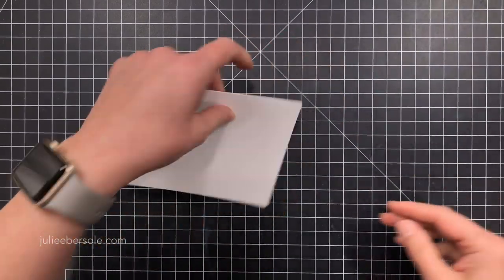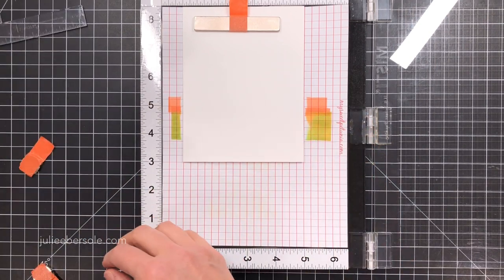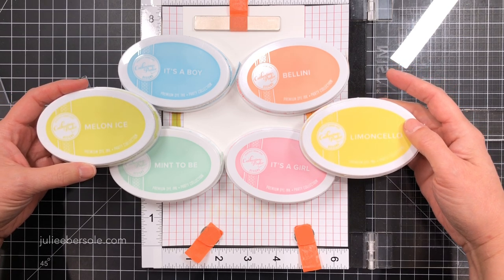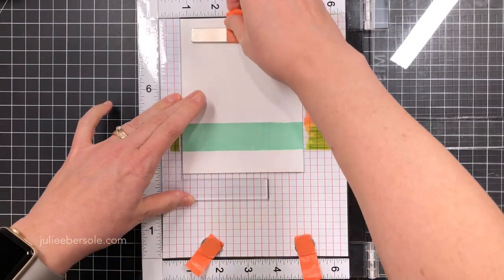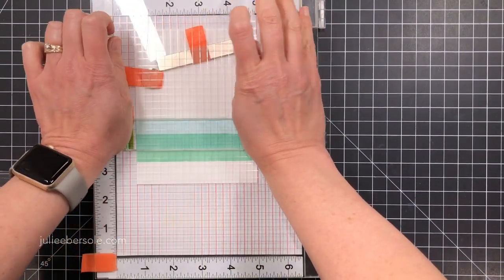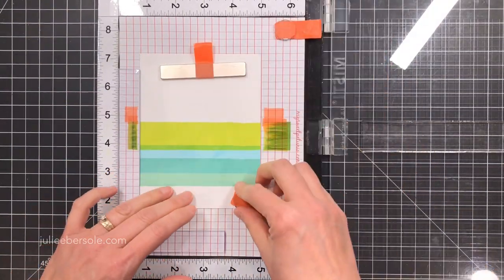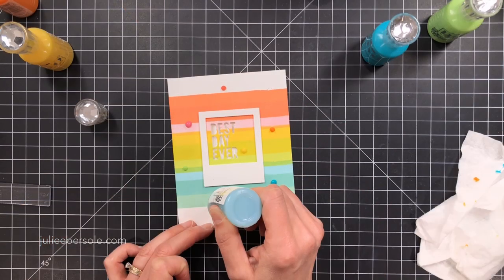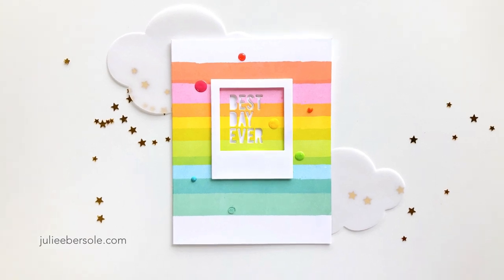OVERLAPPING RAINBOW STRIPES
Use water-based dye inks and a wide stripe image to make an overlapping rainbow background

Products specific to this project are linked down below.

Supplies List:
Instant Photo Frames by Julie Ebersole, Essentials By Ellen Designer Dies
My Sweet Petunia MISTI Laser Etched Stamping Tool (8-1/8 X 10-1/2)